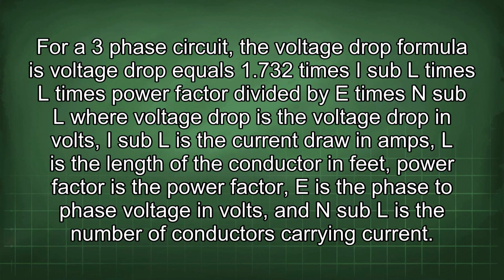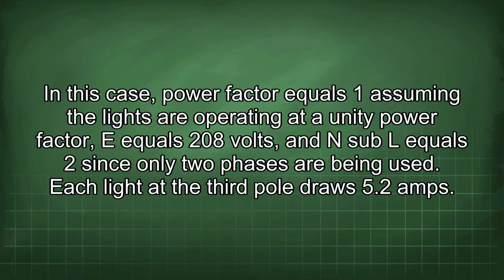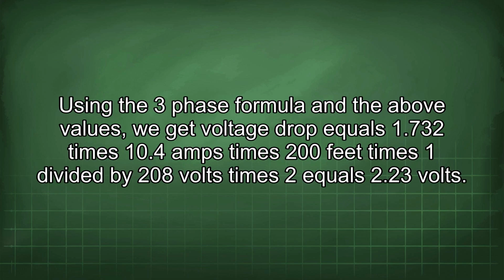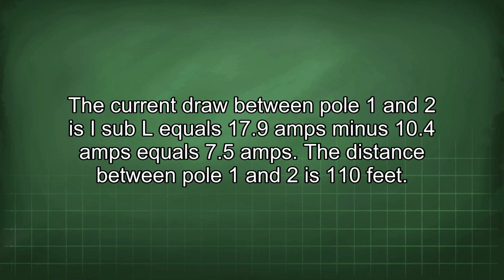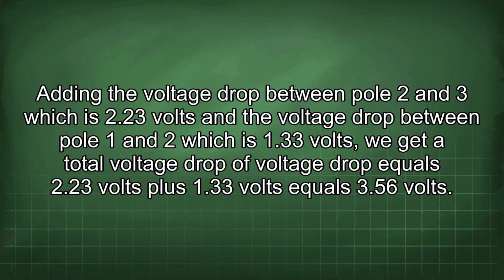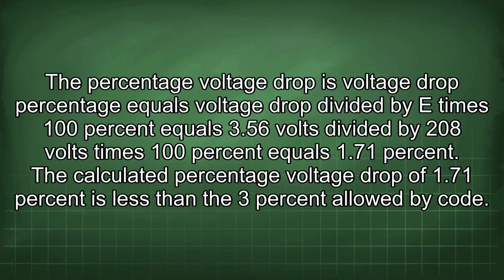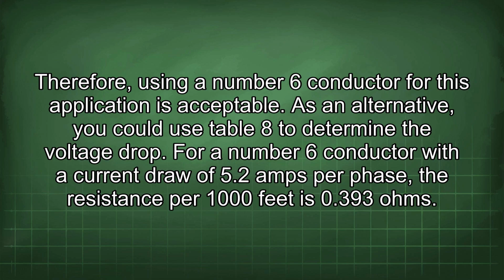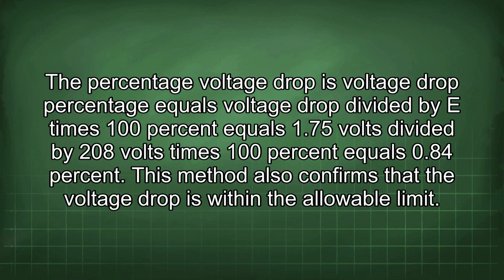Calculating Voltage Drop in a 3 Phase Circuit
Learn how to calculate voltage drop in a 3 phase circuit powering parking lot lights. We'll cover using both the 3 phase formula and resistance tables. Ensure your installation meets code requirements.